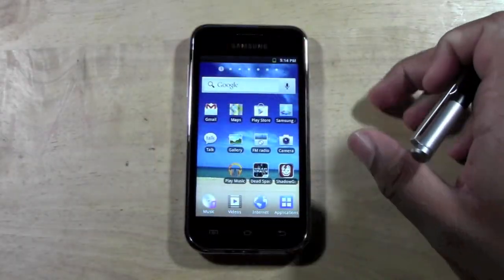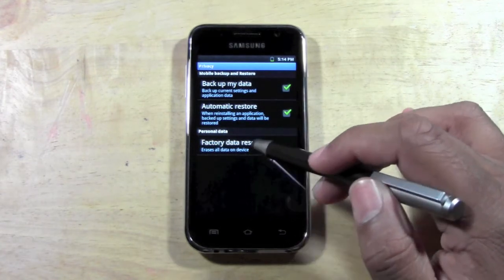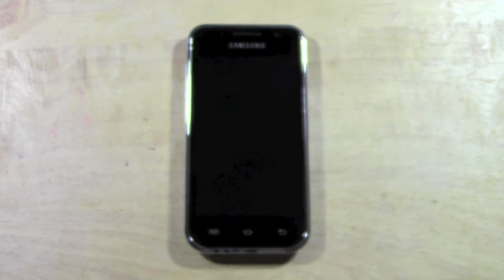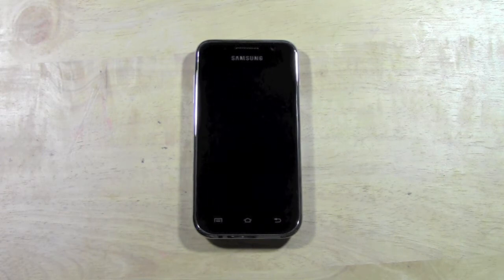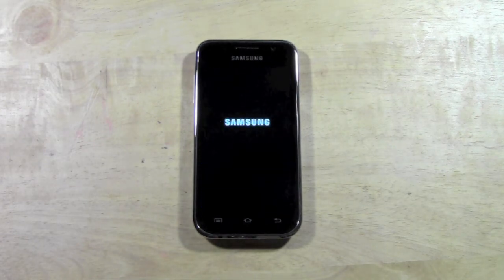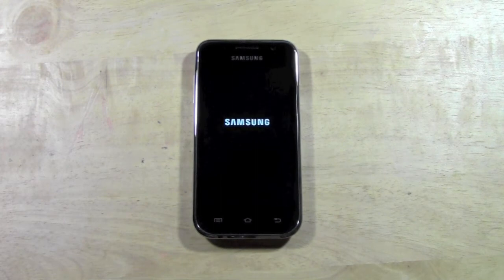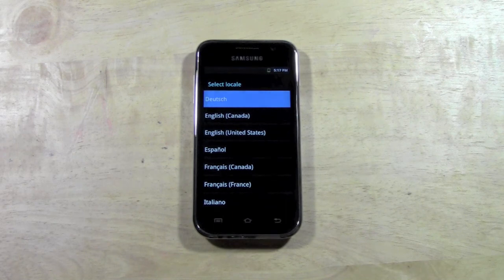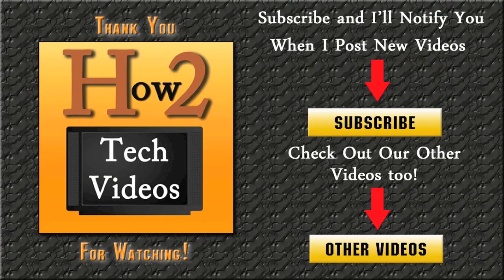Galaxy Player 4.0 - How to Reset Back to Factory Settings​​​ | H2TechVideos​​​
This is a video tutorial on how to reset your Galaxy Player 4.0 back to factory settings.